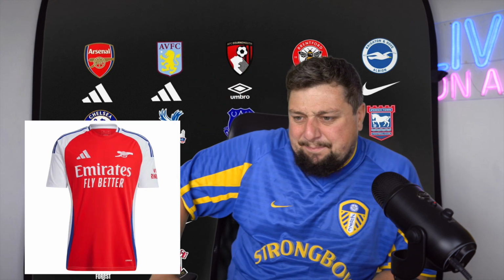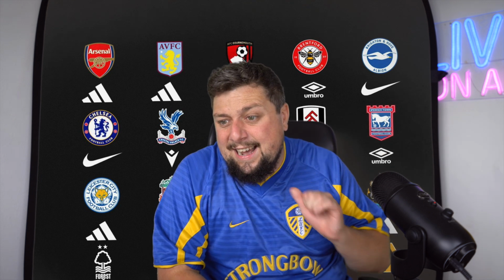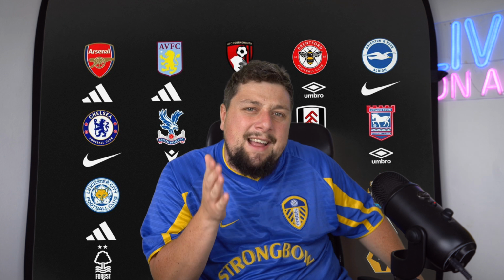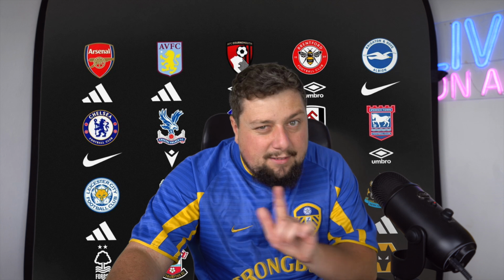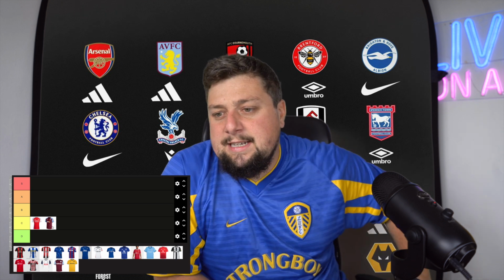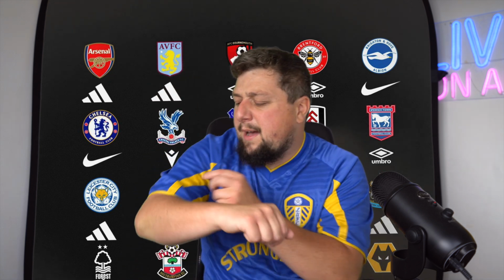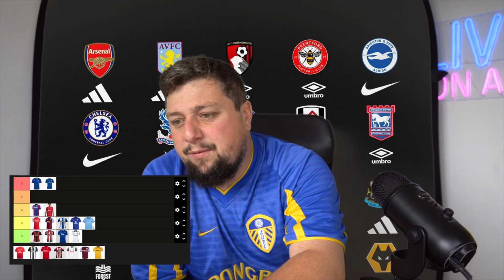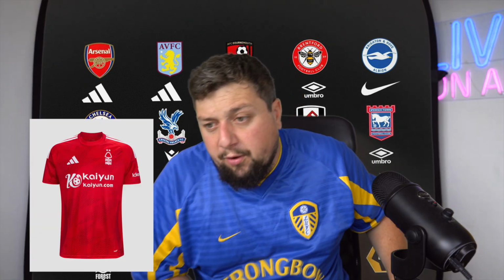RANKING all 20 PREMIER LEAGUE home kits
In this video I rank the home shirts of each club in the premier league for this season.